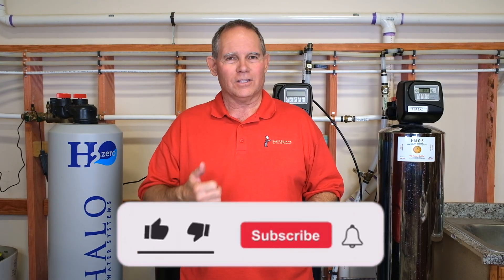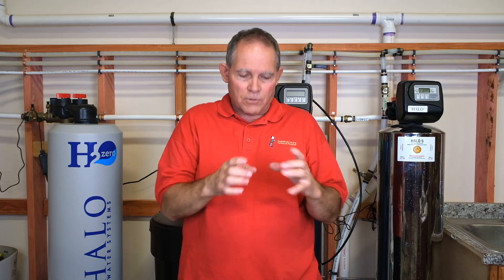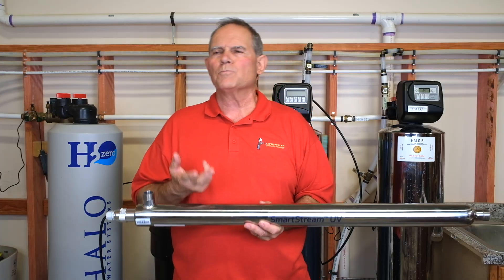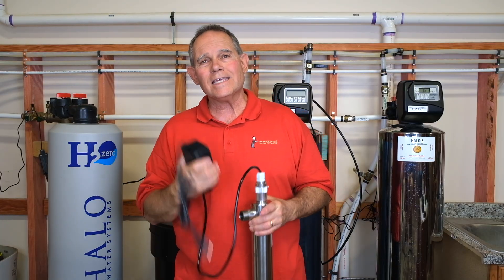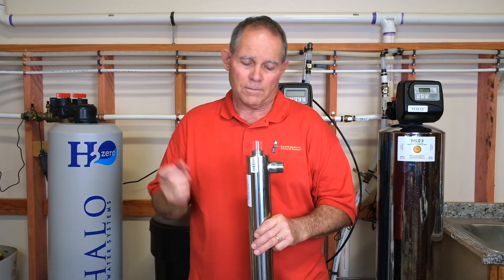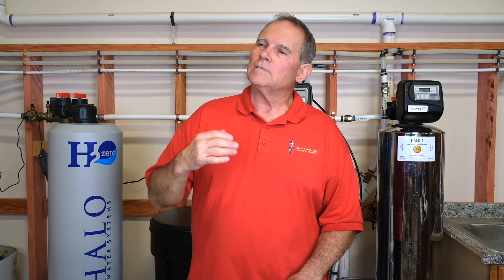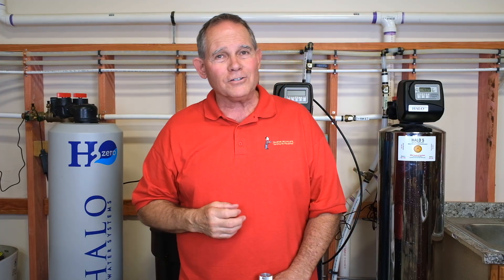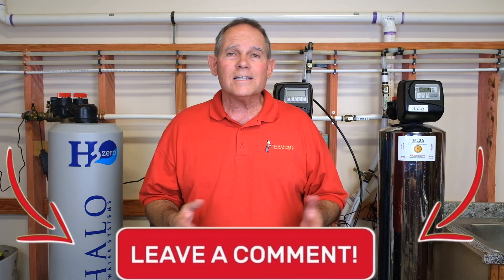Do You Need an Ultraviolet Light Water Sterilizer in Your Home? (UV Light Water Filtration)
Today on Serving Up Plumbing with David Butler, we are back to talking about the wonderful world of water filtration! This time we're coming ultraviolet light water sterilization! What is UV Light? How does UV light work? How does a UV light water filtration system work? Do YOU need a UV light filter for the water in your home? Should you pair it with a water filtration system like the HALO 5 or a water conditioner? I answer all of this and more in today's video! 🤠